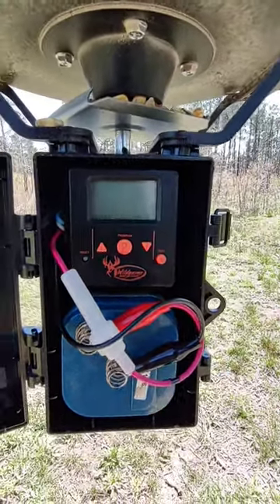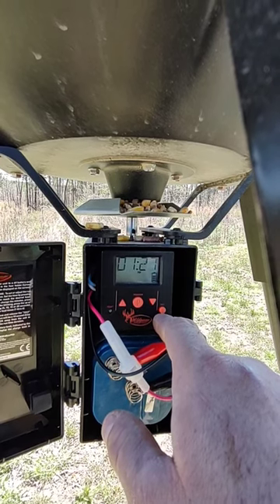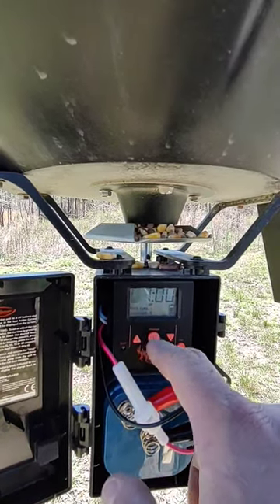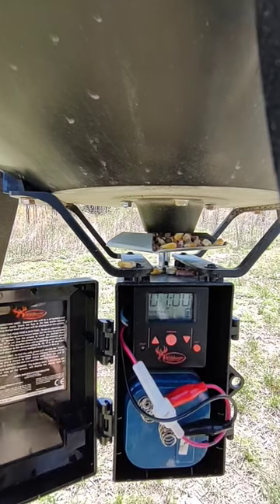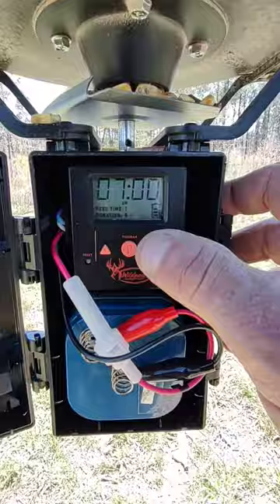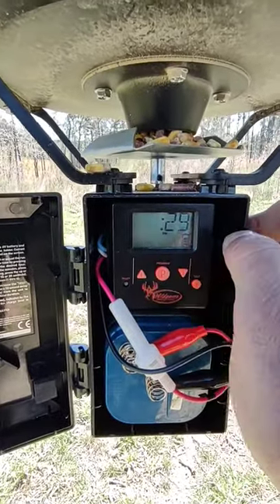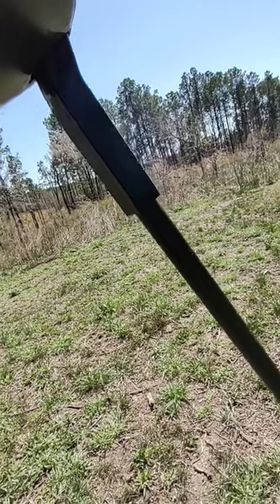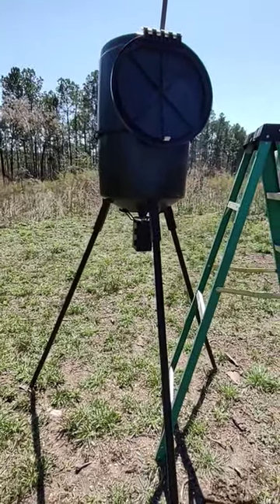How to program wild game innovations feeder.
how to go through the wild game innovations feeder and setup also programming it